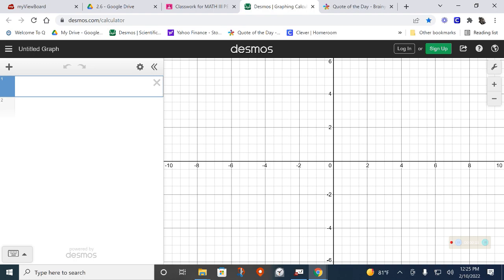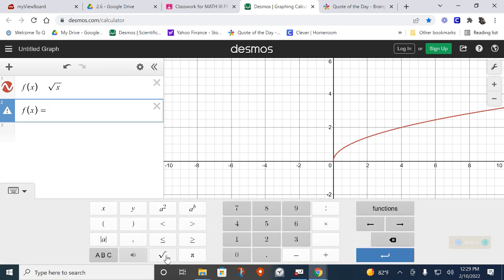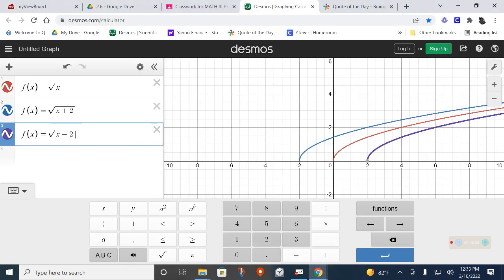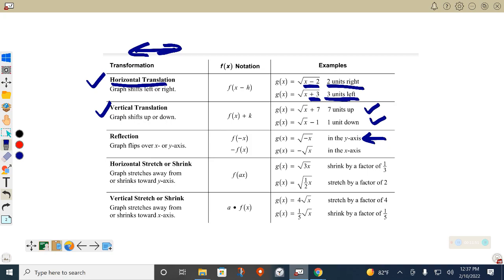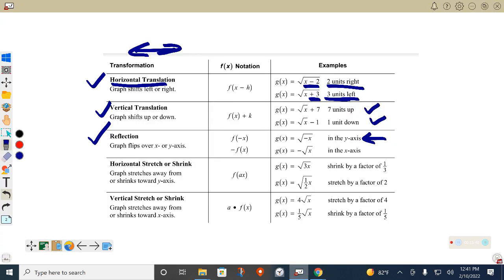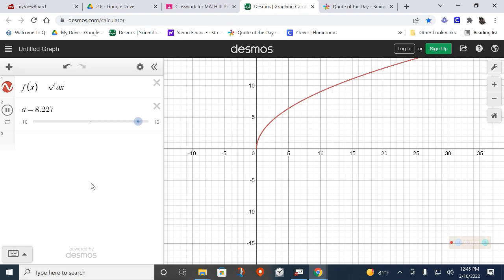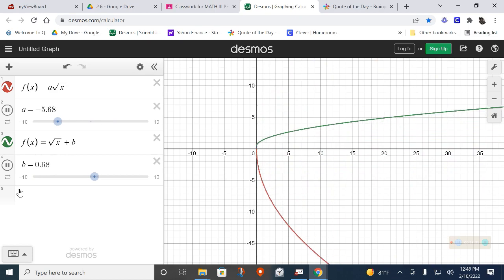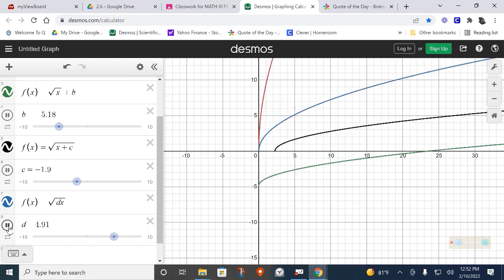PHILO MATH: intro to root transformations 4.3